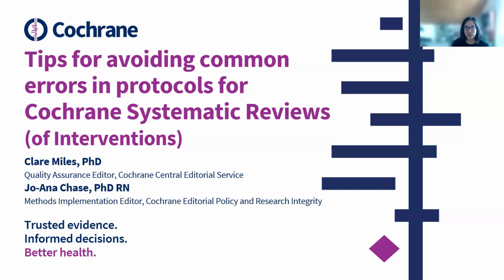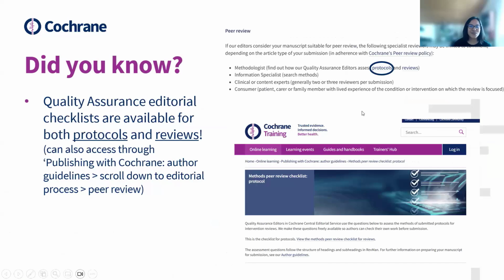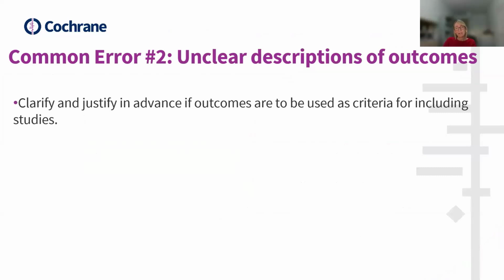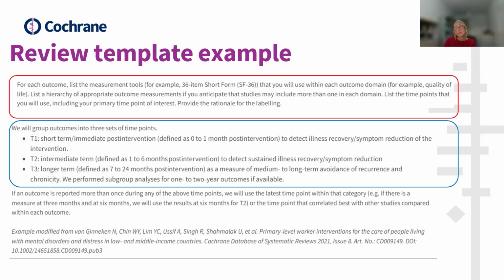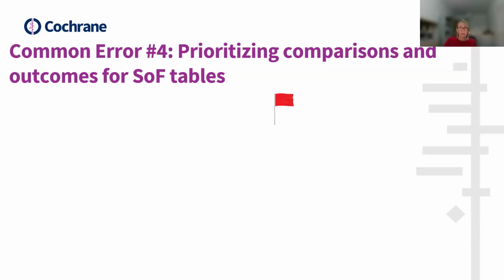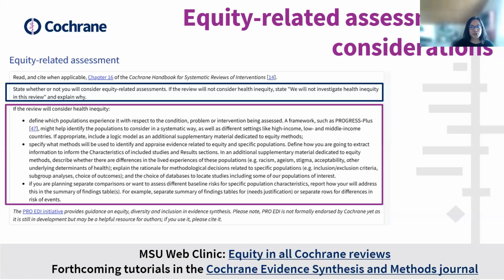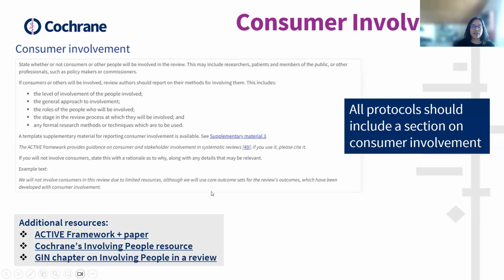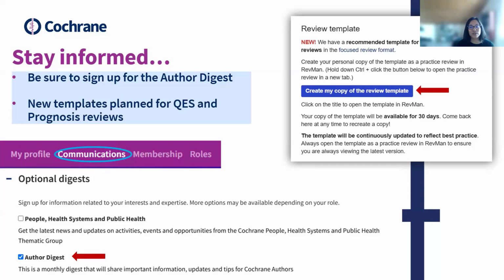Tips for avoiding common errors in protocols for Cochrane Systematic Reviews